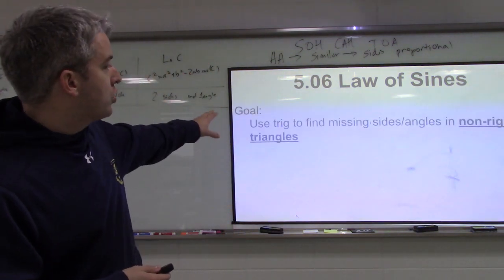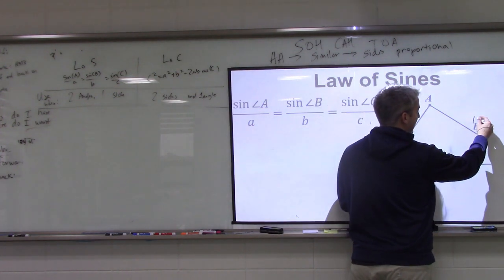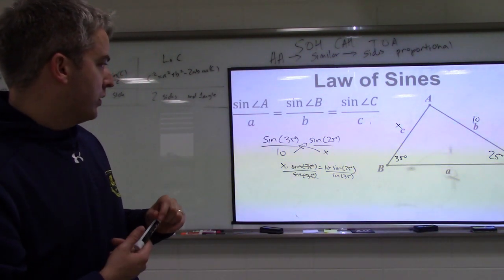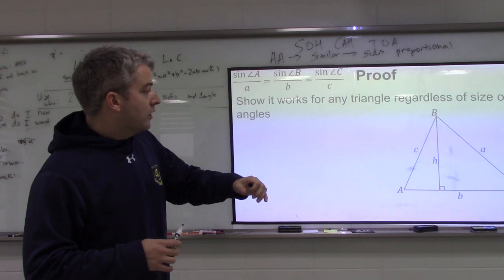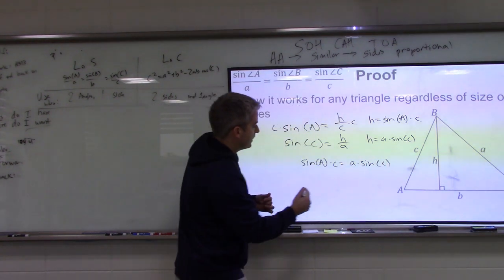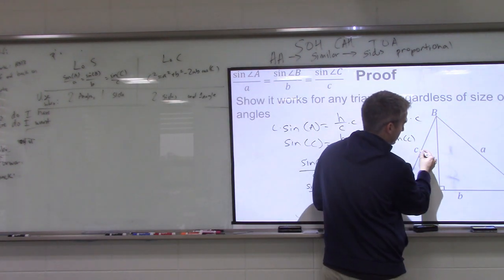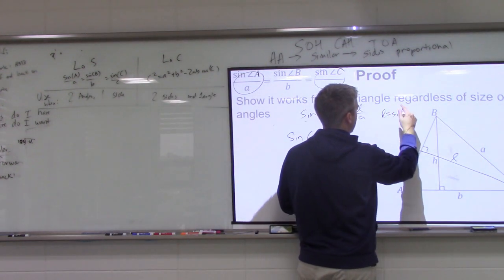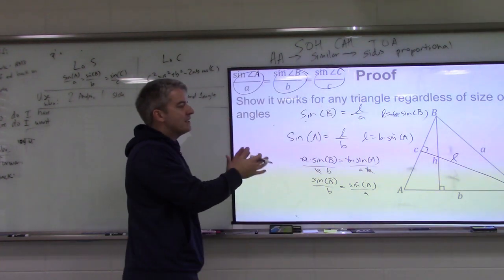5 06 1 Deriving Law of Sine